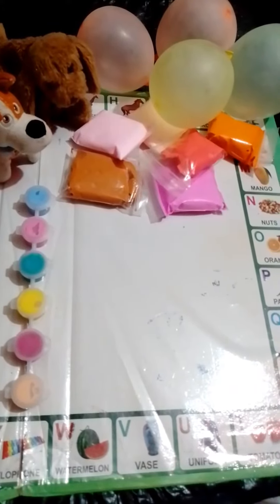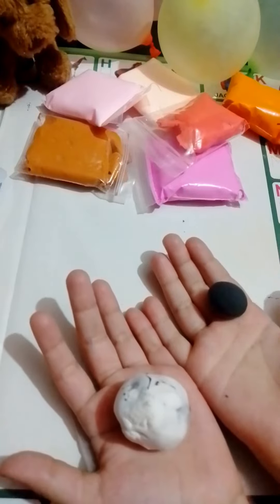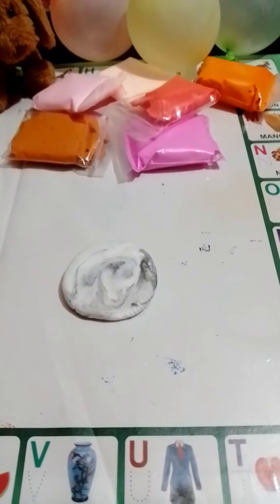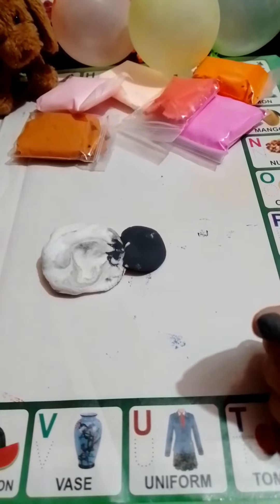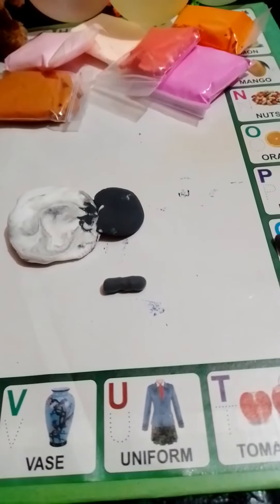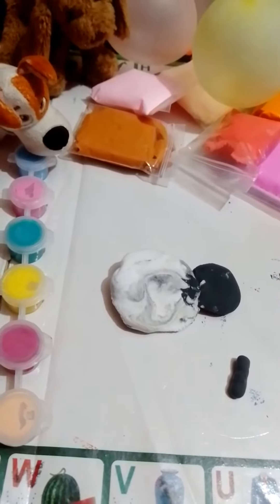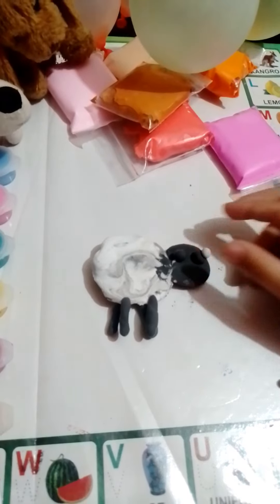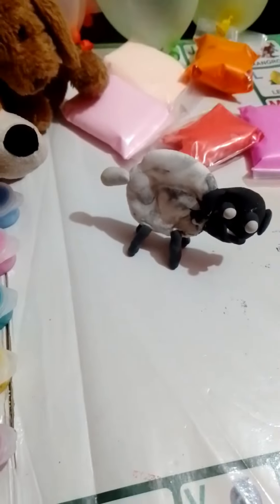Playdough Say Sheep(Shaun The Sheep) Banae Hy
Playdough Activity